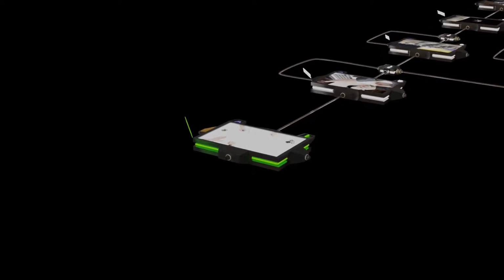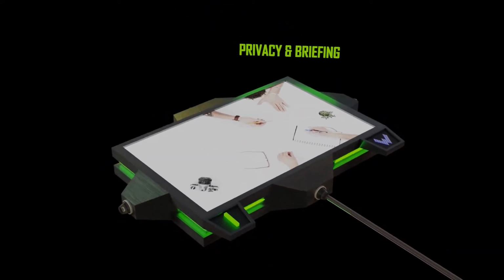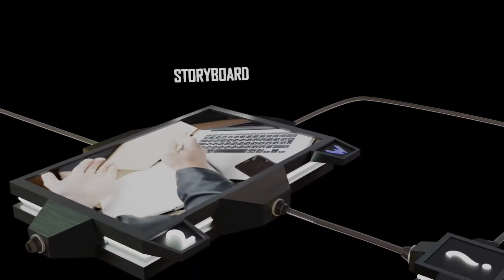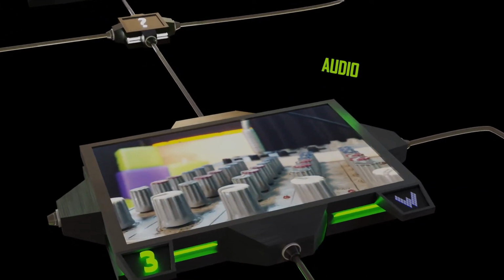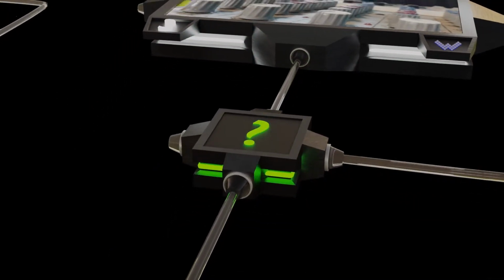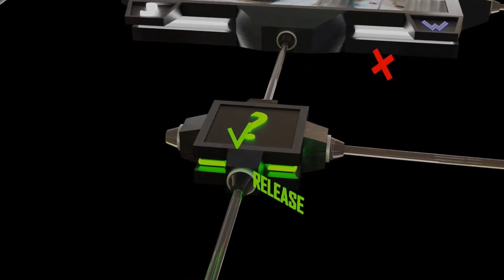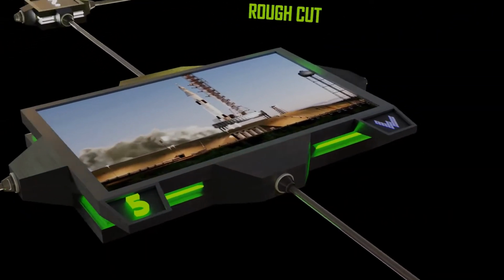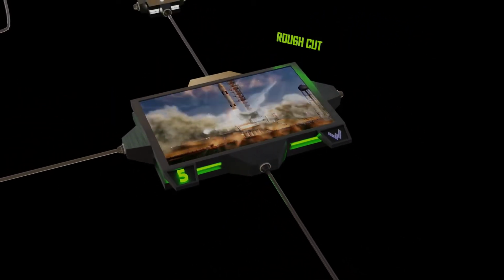Workflow of animation video orders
In this video we show the single working steps from an idea to a 3D Animation video.